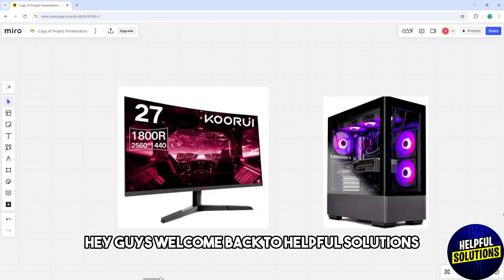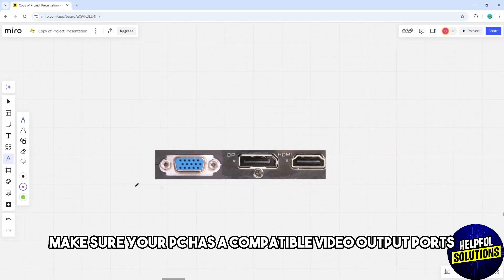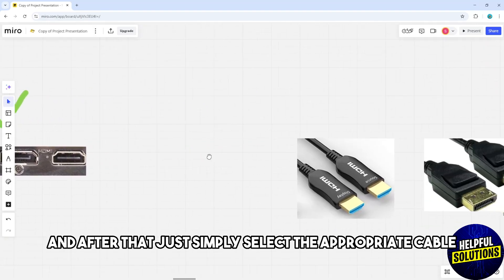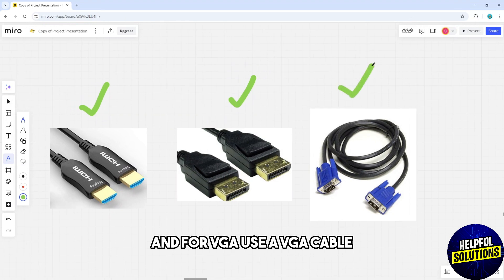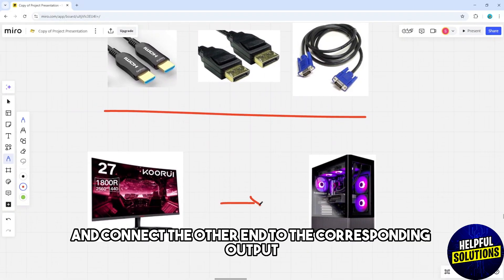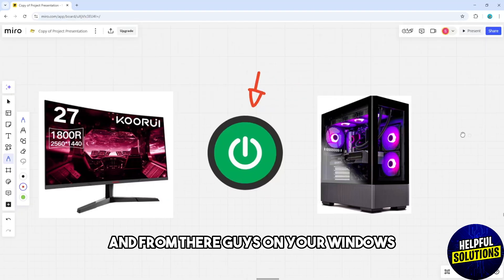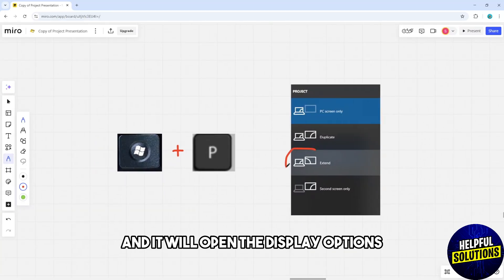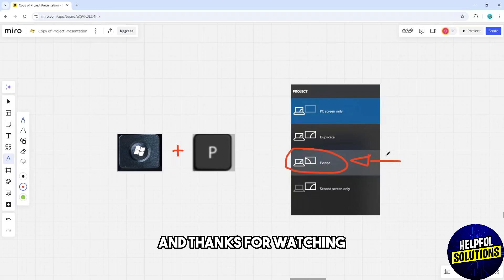How To Connect Koorui Monitor To PC (How To Set Up & Connect Koorui Monitor To PC)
How To Connect Koorui Monitor To PC (How To Set Up & Connect Koorui Monitor To PC). In this video tutorial I will show you how to connect Koorui Monitor To PC